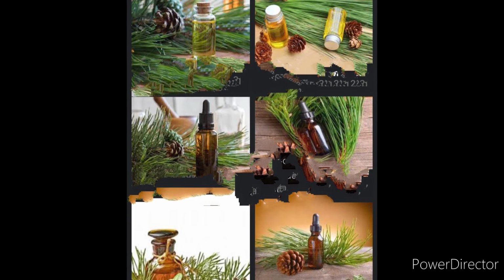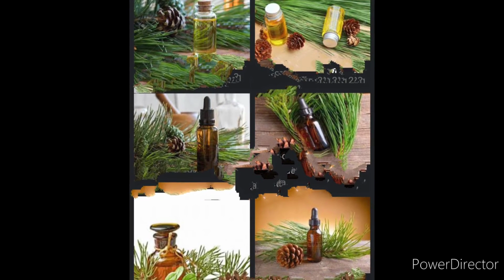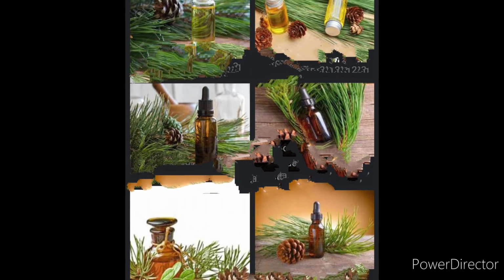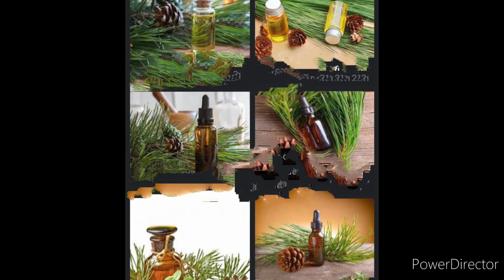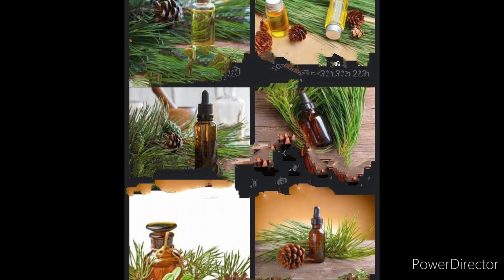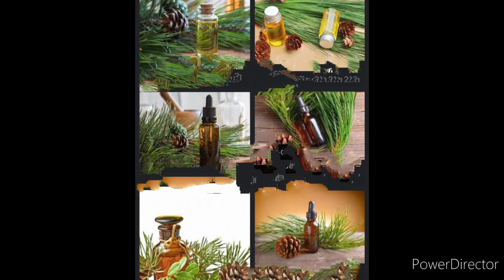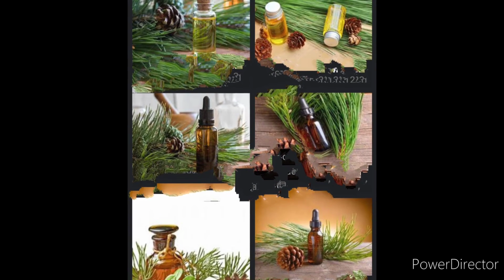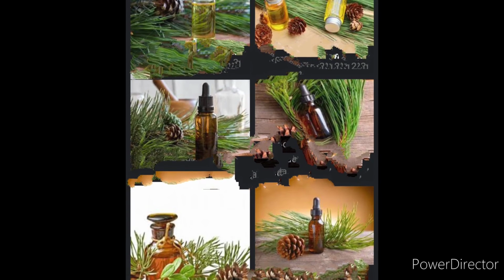PINE TREE & HEALTH BENEFITS